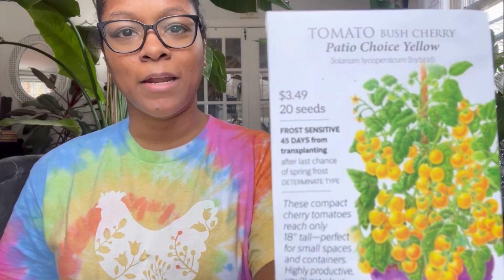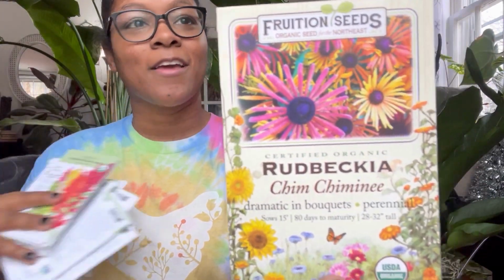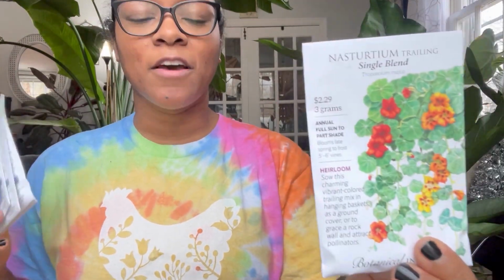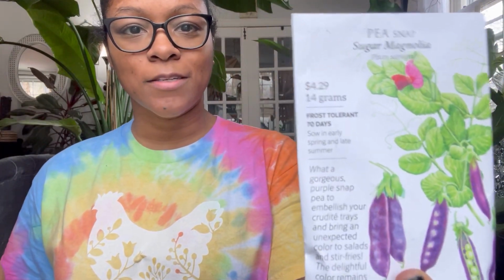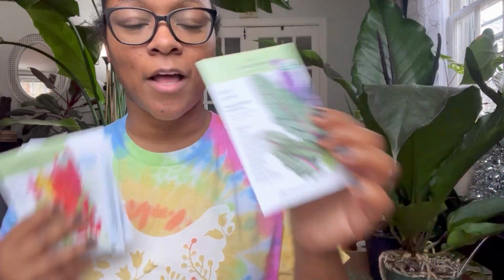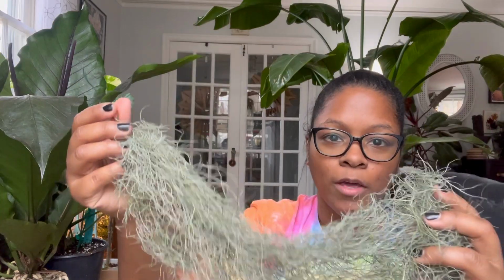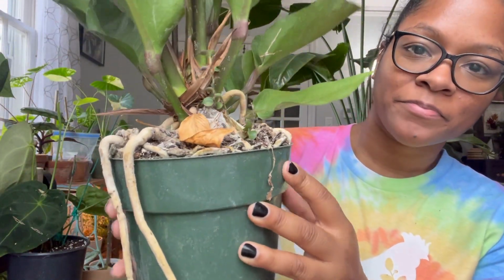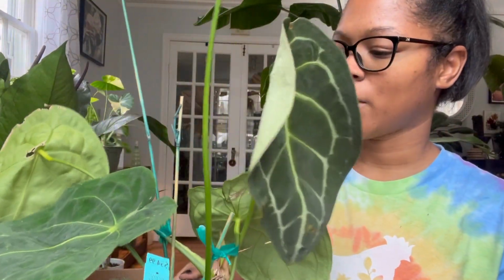SHOP WITH ME! | GREENHOUSE VISIT | PLANT AND SEED HAUL | RARE PLANTS | CONTAINER VEGETABLES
Buy me a plant or coffee

Nestera Chicken Coops

Elephant Ear Plants

Tis Organic

Partnerships:

Proven Winners ColorChoice Shrubs